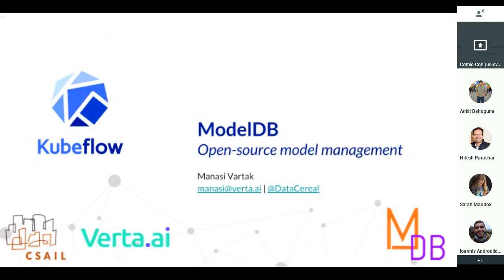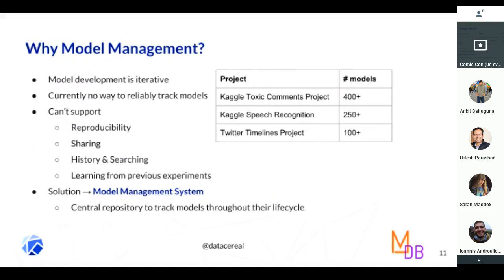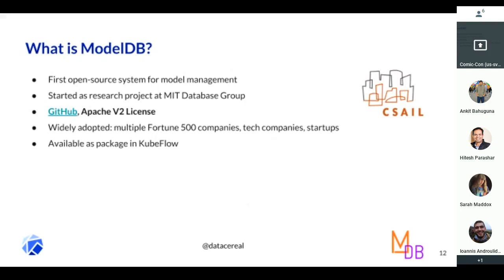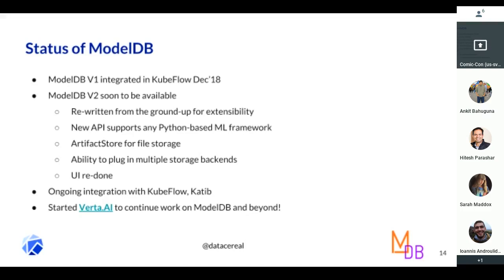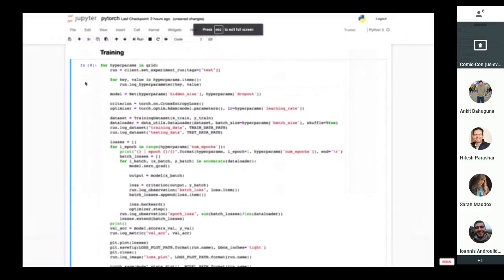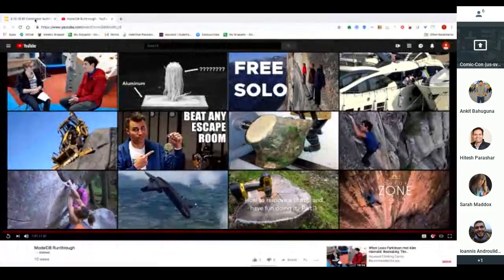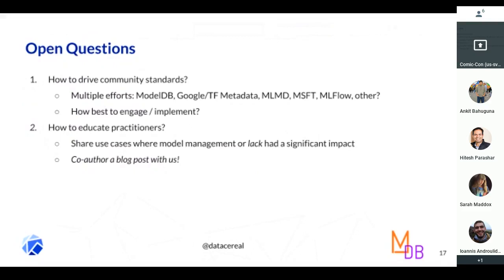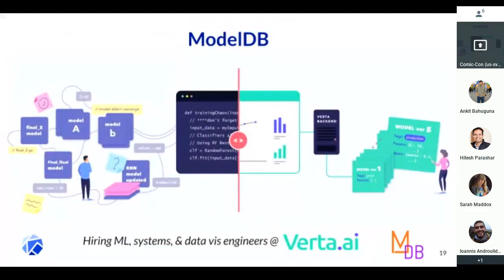ModelDB: Open-source model management — Manasi Vartak, Verta.ai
Lightning talk presented on March 12, 2019 at the Kubeflow Contributor Summit in Sunnyvale, CA.